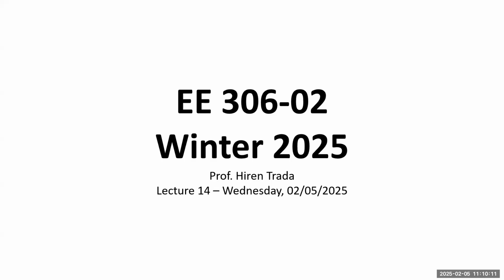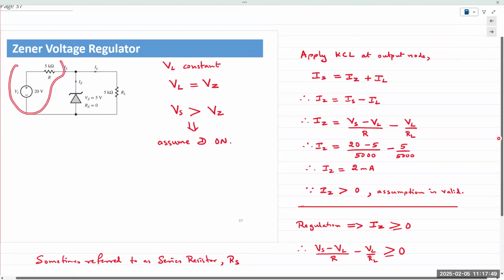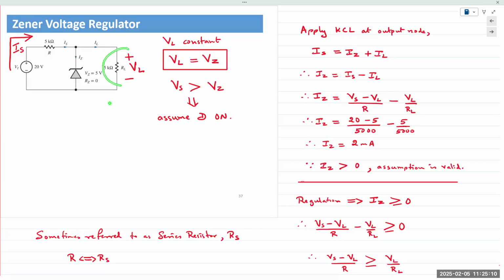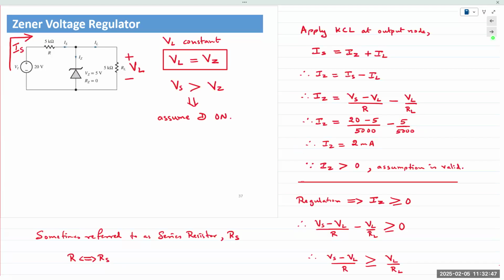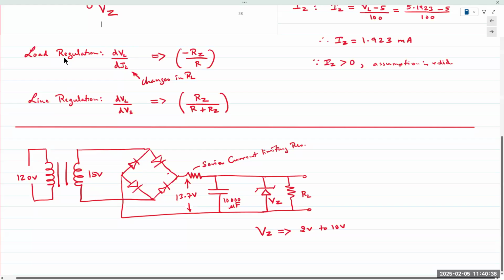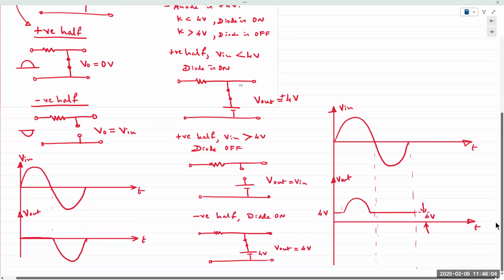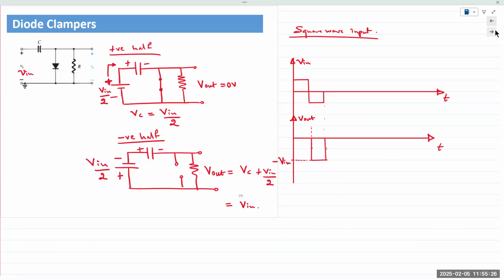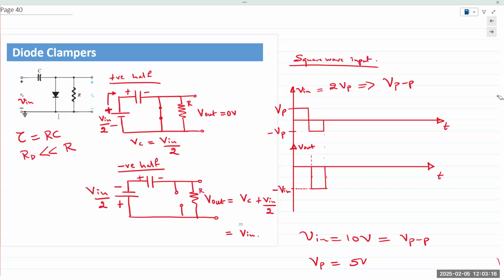EE 306-02 - Lec 14 - 2025_02_05 - Zener Regulator